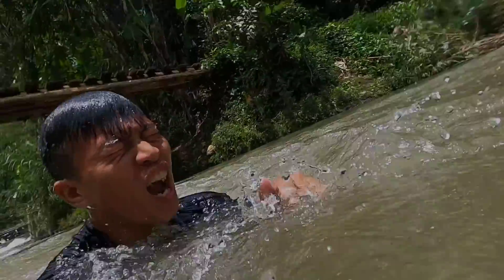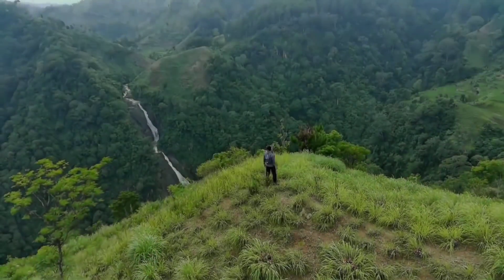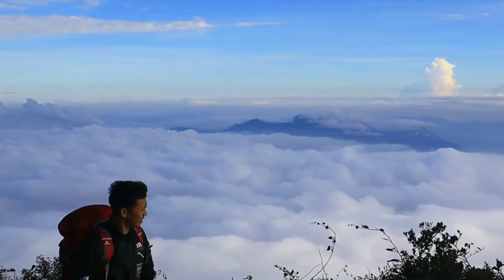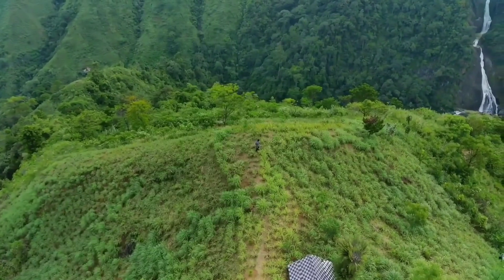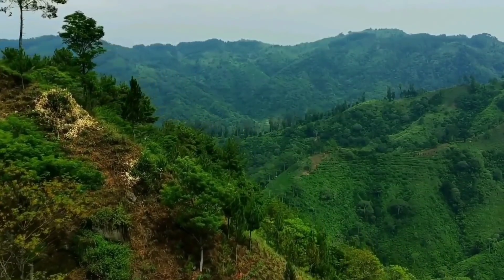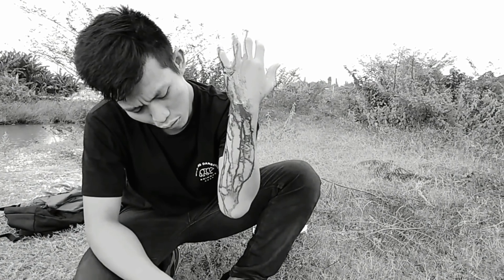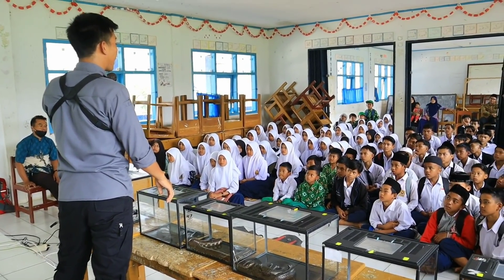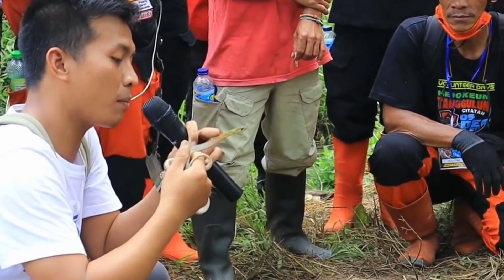MENGERIKAN! PENANGKAPAN MONSTER AIR YANG DITAKUTI WARGA! TERNYATA BENAR ADANYA!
@SAHABATALAM  salam @jejaksahabatalam623 , video kali ini saya kembali berpetualang disalahsatu lokasi yang sebelumnya sempat saya datangi, dikarenakan lokasinya sangat alami dan keren, saya tertarik untuk mencari hewan hewan yang ada disekitar hutan tersebut, banyak perbukitan dan pemandangan yang sangat indah, serta banyak juga perkebunan para petani diatas bukit, namun untuk jenis hewan, kami tidak menemukan yang unik ketika diatas bukit, dan sayapun bergegas pindah lokasi, dan menuju kesalahsatu bendungan yang masih sangat jernih airnya, disana saya mencari hewan air, dan ternyata saya malah menemukan si kodok sungai atau bufo asper yang sangat besar ukurannya, kodok sungai ini sangatlah unik melihat dari bentuk dan ukurannya yang sangat besar, terkadang kodok sungai ini sering ditakuti bagi beberapa orang, namun ada hal yang akan saya bahas terkait racun dari si kodok satu ini, seperti apa pembahasannya simak videonya sampai beres yah!

BUAT KALIAN YANG TERTARIK DENGAN MERCHANDISE SAHABAT ALAM BISA CEK DI LINK BERIKUT👇

ENJOYY!

PERHATIAN!
ADEGAN DALAM VIDEO INI SANGAT BERBAHAYA! TIDAK UNTUK DITIRU DAN DILAKUKAN OLEH SIAPAPUN DAN DIMANAPUN!